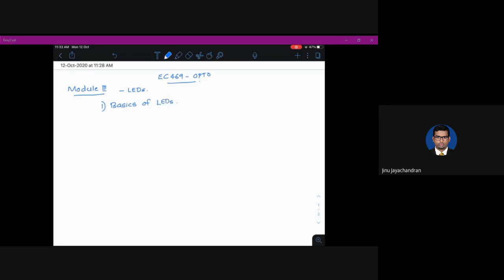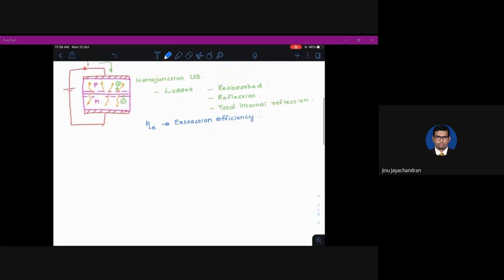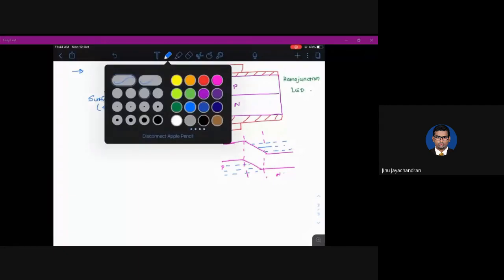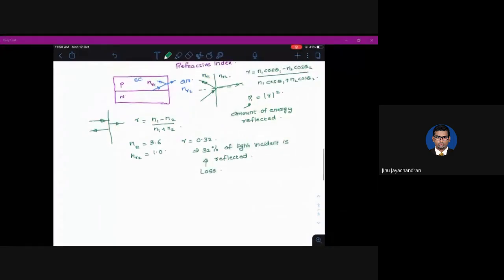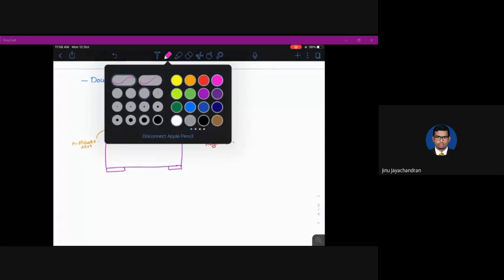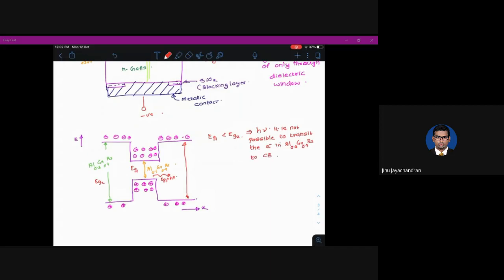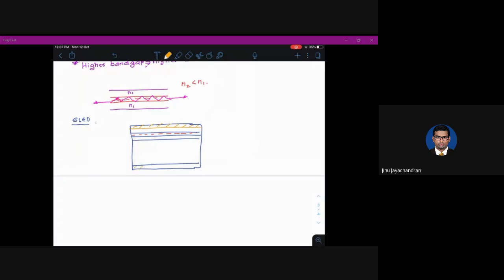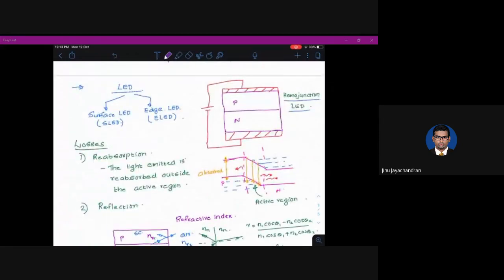EC469: OPTO-ELECTRONIC DEVICES: LEC14 - LED - BASICS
This lecture is for the course EC469 - Opto-electronic devices of KTU.
The lecture basics of LEDs, Homojunction LEDs and its losses, and Heterojunction LEDs.